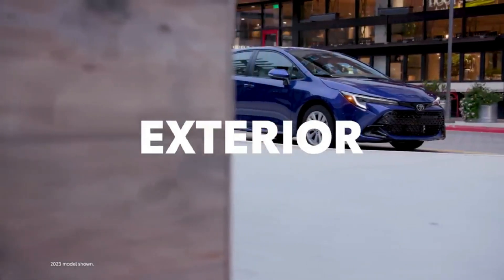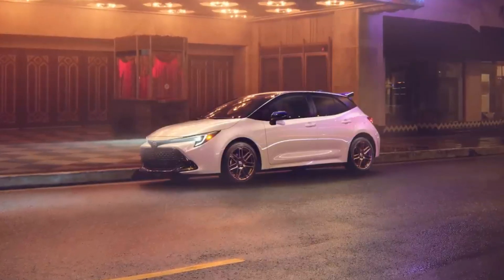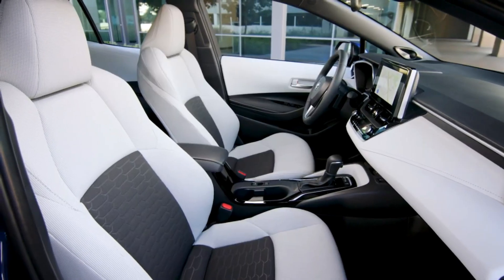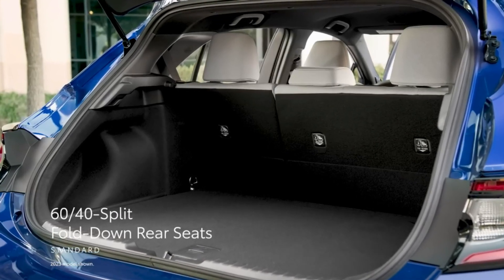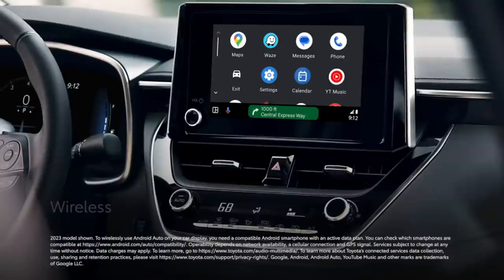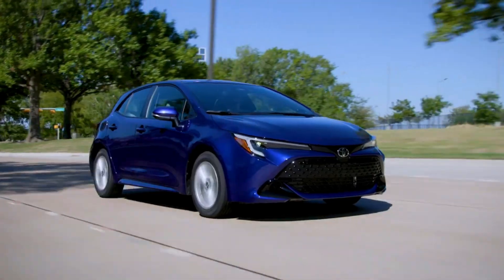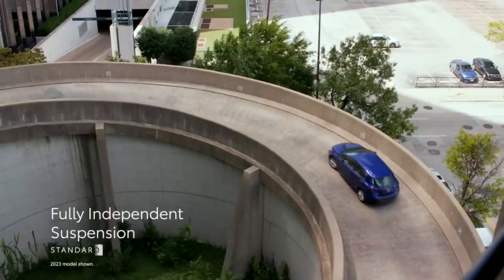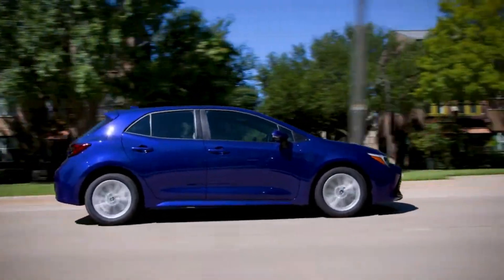2024 Toyota Corolla Hatchback - Review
The hatchback rear gives this Corolla a different look than the classic sedan. While the upper grille has a glossy black finish, the bottom grille matches the color of the body. Toyota offers the 2024 Toyota Corolla Hatchback in 13 colors and color combos. Also on the body are 16-inch alloy wheels, LED headlights and LED daytime running lights.

Not only do you get more legroom and headroom in the rear, but you also get 18 cubic feet of added cargo room. At Newburgh Toyota, you get help ordering a new hatchback with Enhanced Cargo Space for a total of 23 cubic feet. The interior also features a built-in trashcan, an adjustable armrest in the center and sport fabric upholstery to keep up with your busy life.

The 2024 Toyota Corolla Hatchback comes standard with keyless entry and remote start. Inside the 2024 Corolla Hatchback is an 8.0-inch touchscreen and Toyota Audio Multimedia, which works with six speakers. You can also access your phone through the screen when you use Apple CarPlay® or Android Auto™. A JBL® premium audio system with eight speakers comes on some models. Road Sign Assist, Forward Collision Warning, Lane Departure Warning, Adaptive Cruise Control and Lane Keeping Assist make the 2024 toyota Corolla Hatchback safer.

You don't need to worry about choosing a Corolla Hatchback to get the right engine. All come with the same 2.0-liter engine with 169 horsepower. This dynamic force engine runs smoothly and works with the dynamic shift continuously variable transmission to give you a combined 35 mpg. Toyota also added three driving modes: Sport, Normal and Eco.